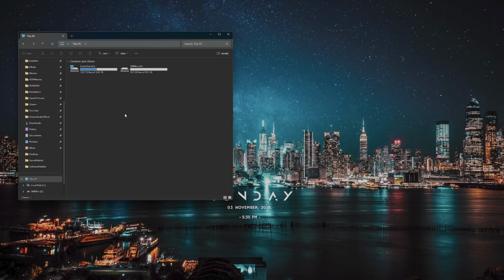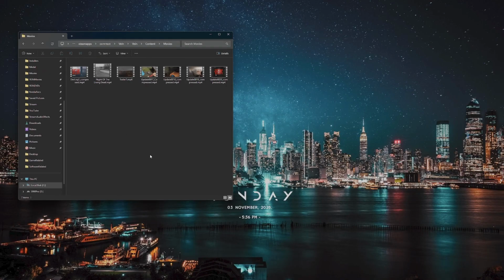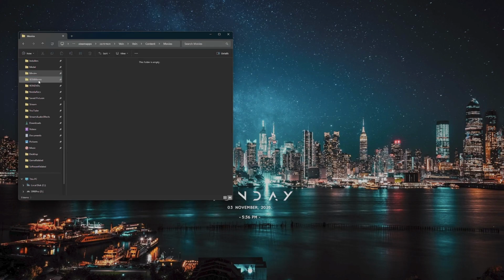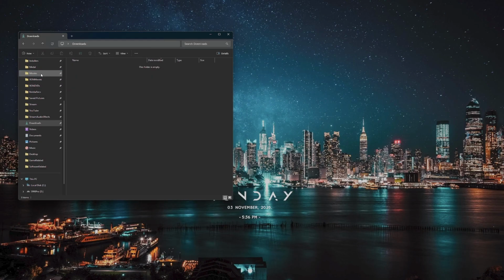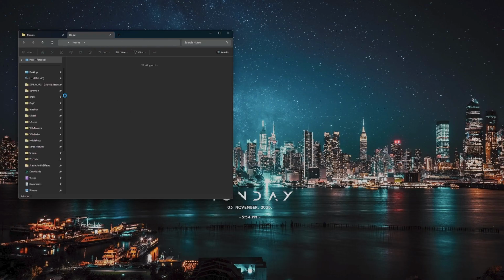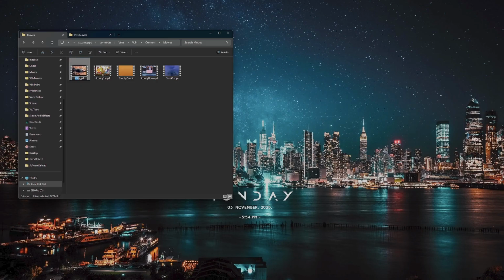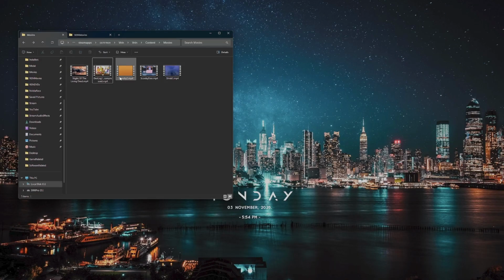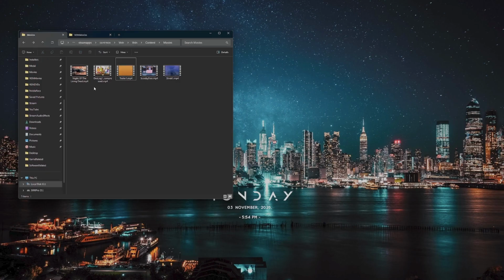How to Replace DVDs in Vein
This tutorial teaches you how to replace the vanilla DVDs with files of your own choosing.

Chapters
0:00 Into
0:26 Vanilla DVD Files
1:17 MP4 To DVD
2:23 Playing The New DVDs
3:00 Thank You